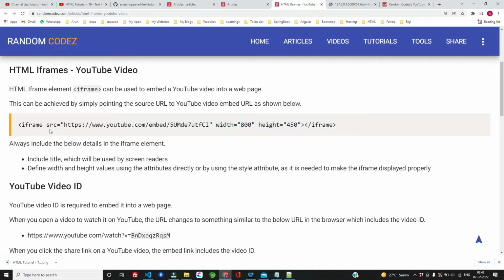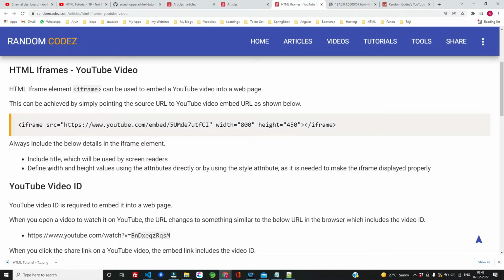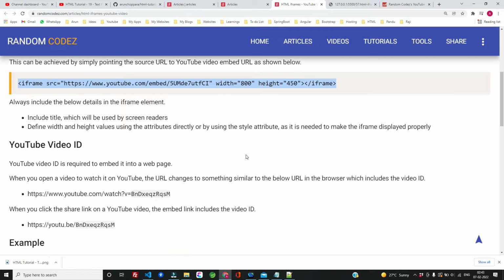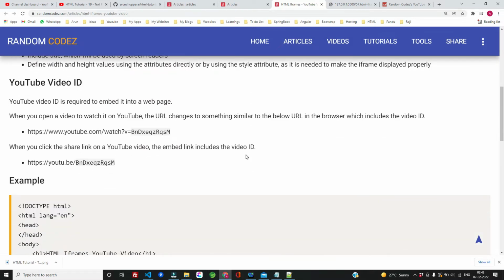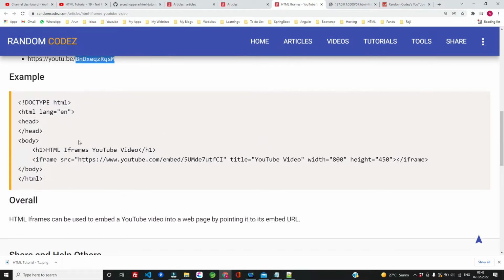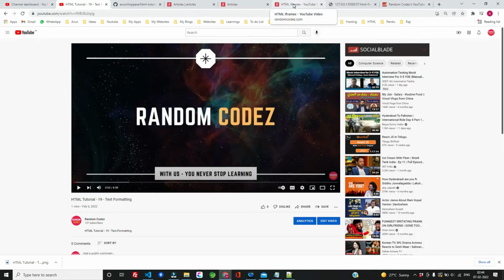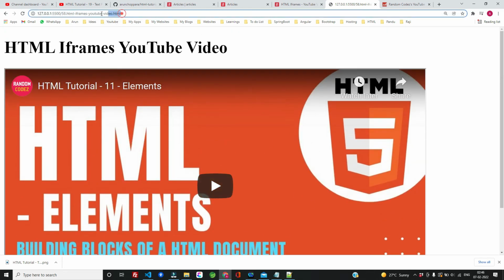HTML Iframe - Embed YouTube Video into an HTML document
HTML Iframe for YouTube Video